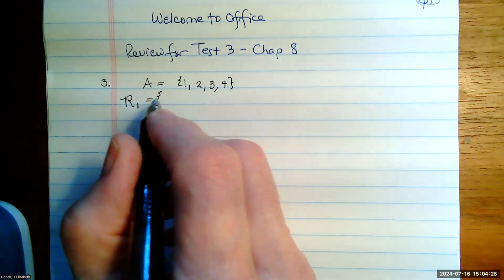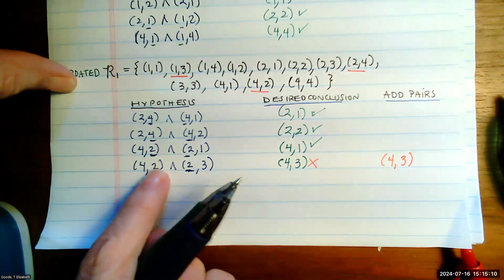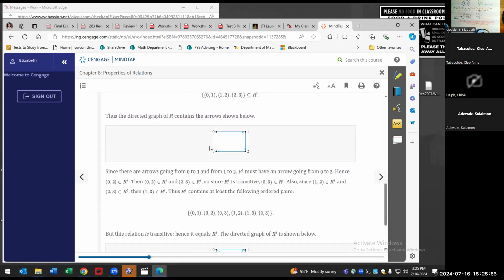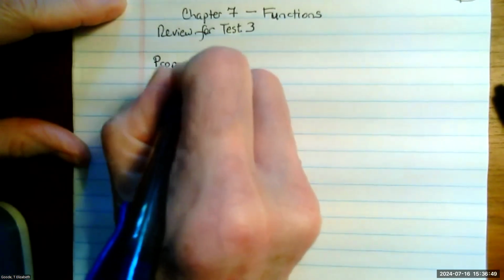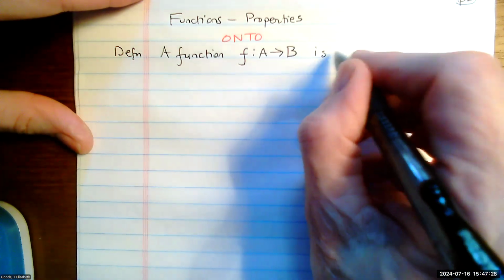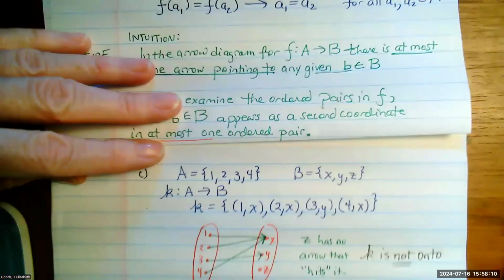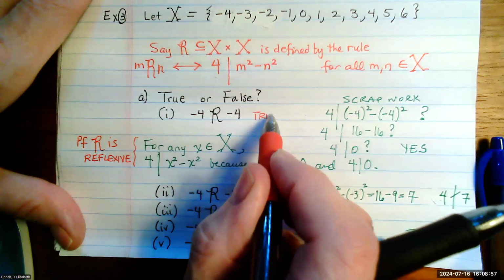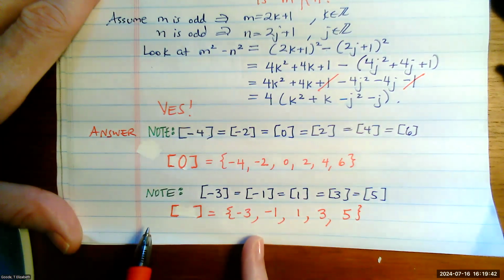OH 07 16 24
Office Hr on Transitive Closure of a Binary relation on A;
Properties of Functions - One-to-one and Onto Props